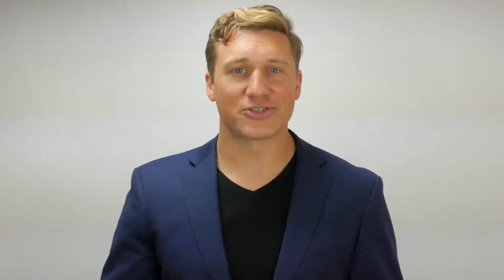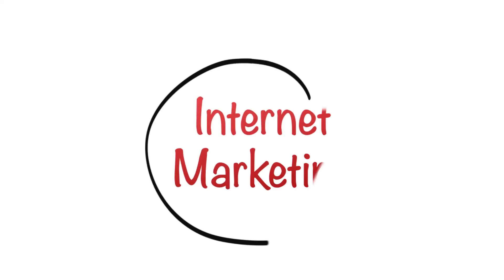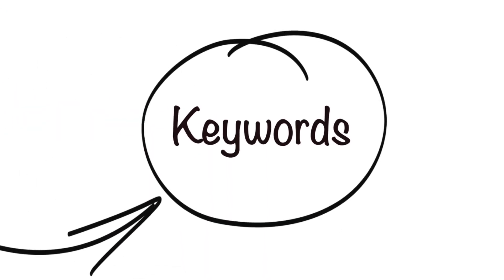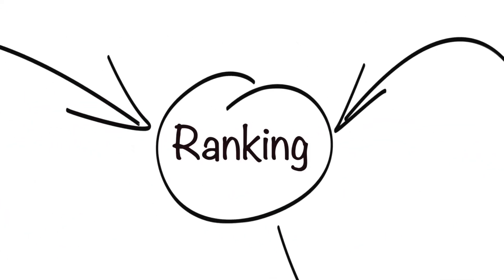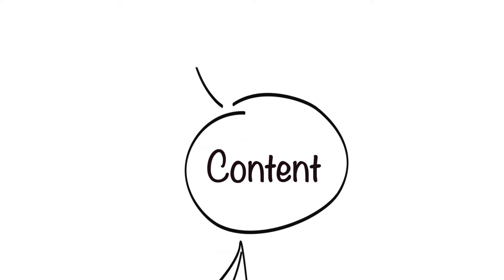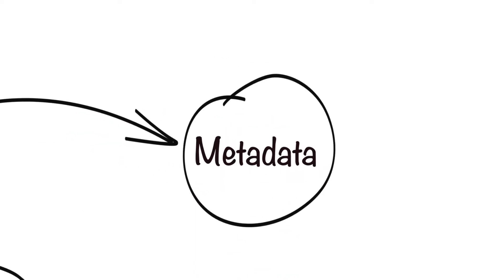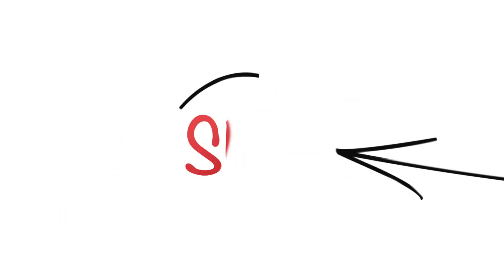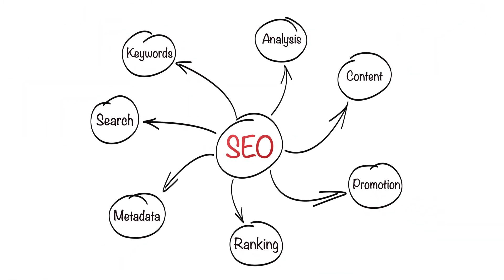The Best Research Tool in 2020: Ahrefs vs Moz vs SEMrush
Why SEMrush is Amazing: (SEO Professionals this is for YOU)

If you’re new to SEO, then it’s important to have tools that can make your campaigns easier. This is why Ahrefs, Moz and SEMrush are very popular. Each of them come with their own pros and cons, which we will talk about in this video.

This video is a must-watch whether you’re a blogger, business owner, or digital marketer. Each can, and should, be using these tools to make your campaigns a success.